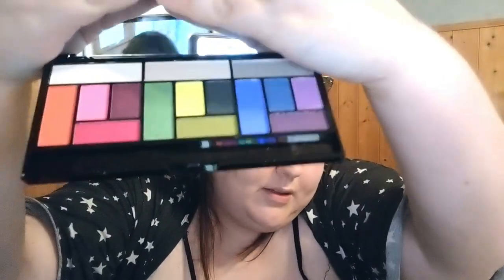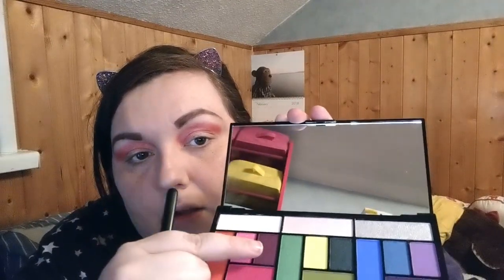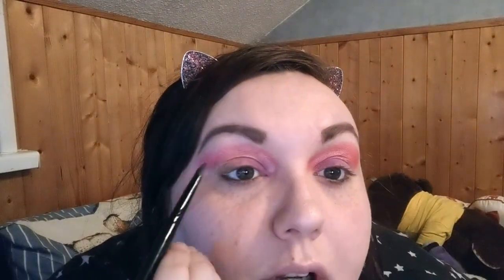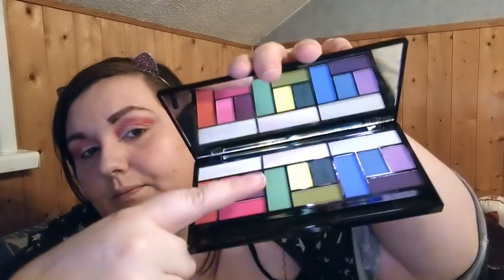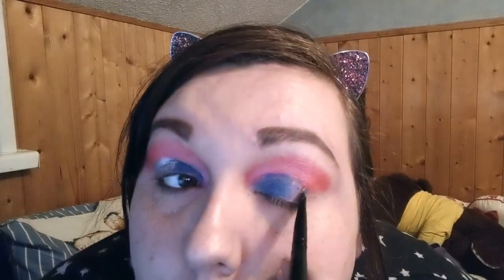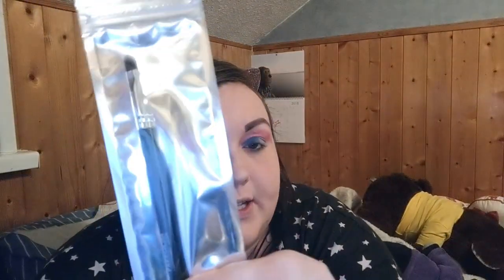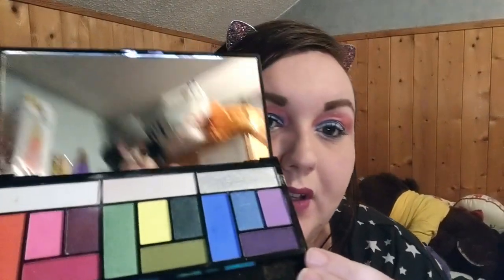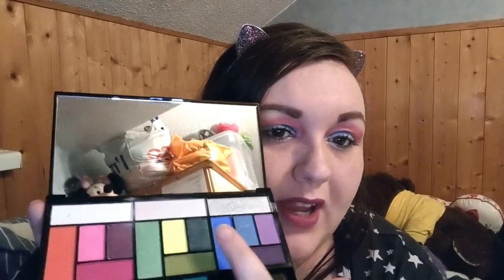TAM BEAUTY GET READY WITH ME AND REVIEW 👎👎| SWEETPINKSOPHIE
Hello everyone hope you are all well here is my tam beauty get ready with me and review of the products I have recently bought in my previous video of the haul so check that one out first if you want i was so disappointed in some of the products that I tried and didn't expect them to be so poor and getting a broken strobe highlighter wasn't good !!

Anyway as mentioned in the video please leave any questions on any videos as I want to do a Q&A soon.thank you for all your support and please like and subscribe and tap the notification bell to get notified when I upload !! happy watching - Sophie xoxox